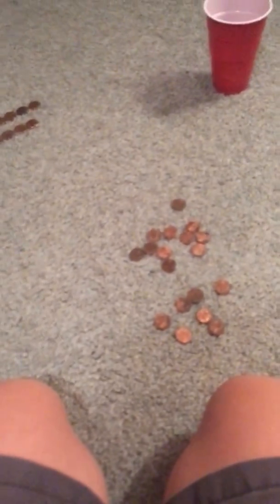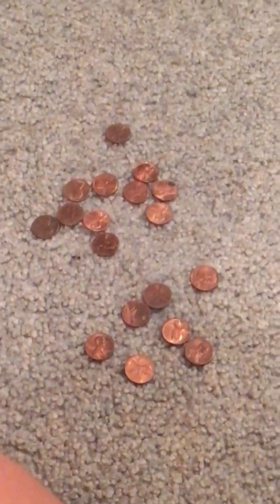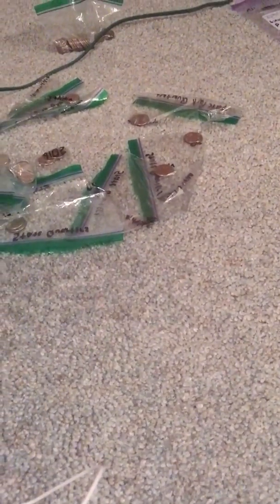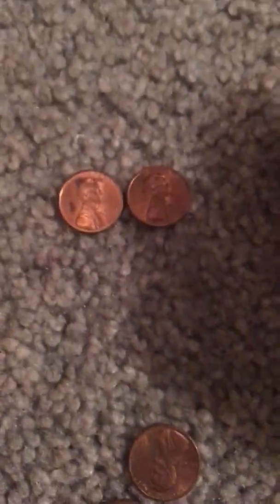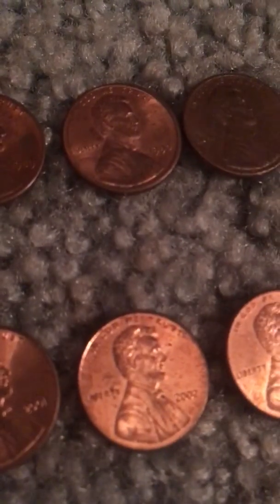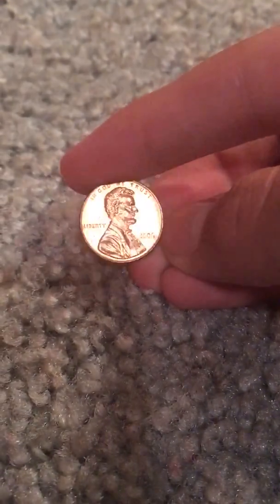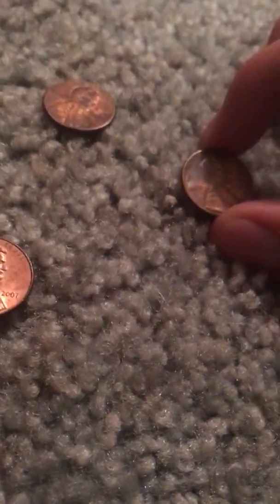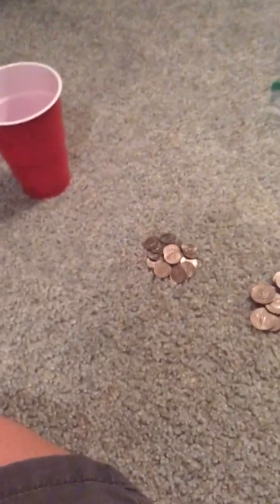Coin Searching #1 (Part 2): 1982-2008 Philly Mint Zinc Penny Search.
We got 3 of em’.
We will be searching through Dimes next.

Sorry about the blopper... My mom was baking and she needed a ruler.